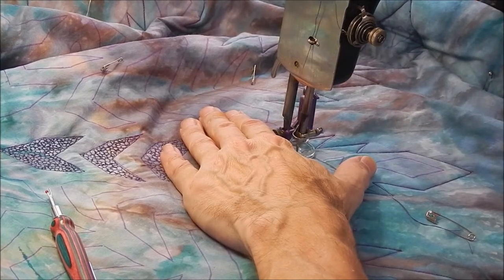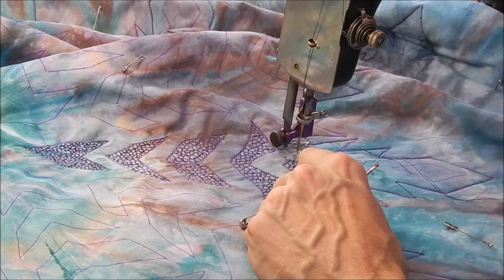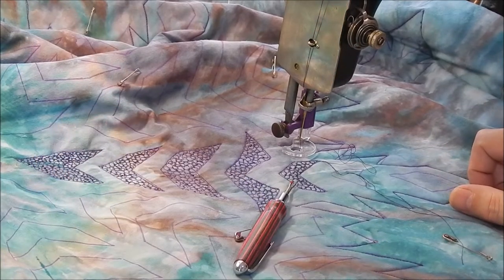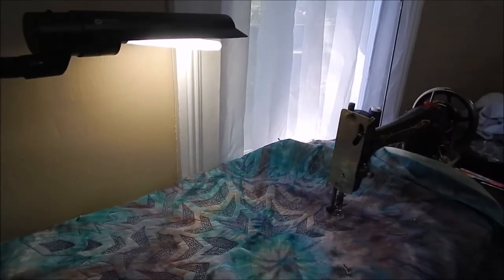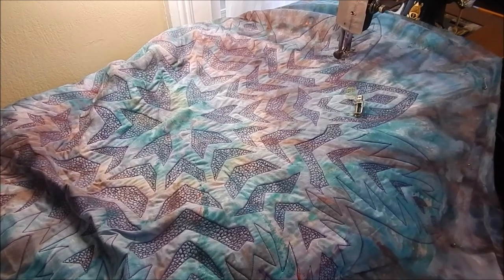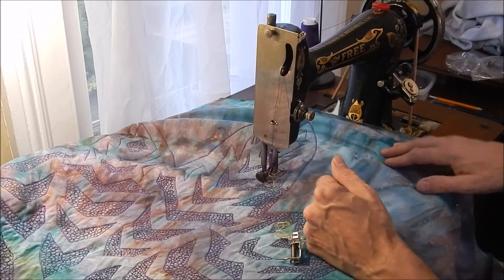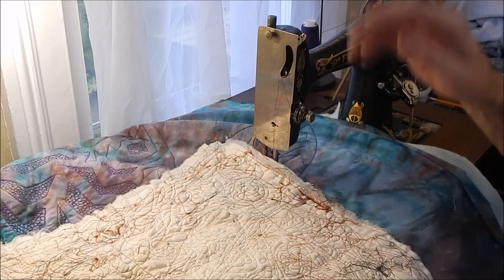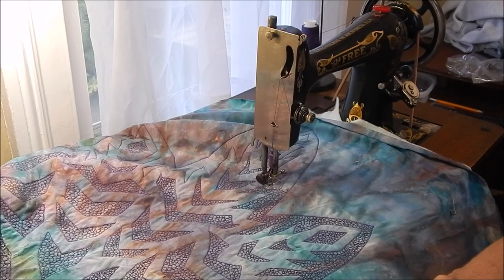Free Motion Treadel Quilting Snowflake 2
Part 2 of Free Motion Quilting a whole cloth snowflake, in this I show what my feet are doing to operate the treadle